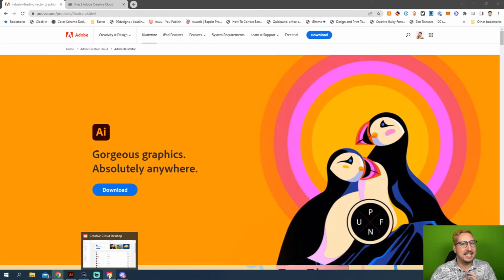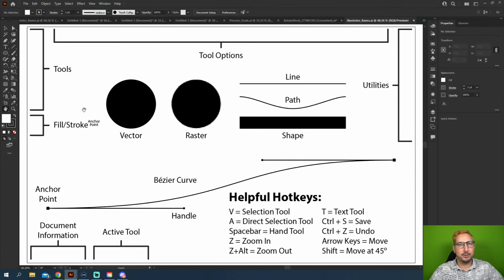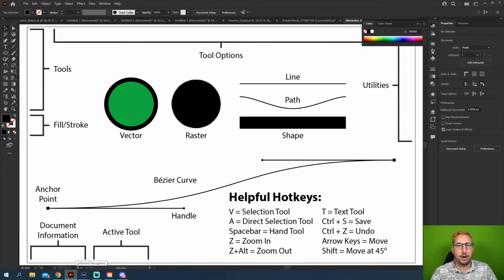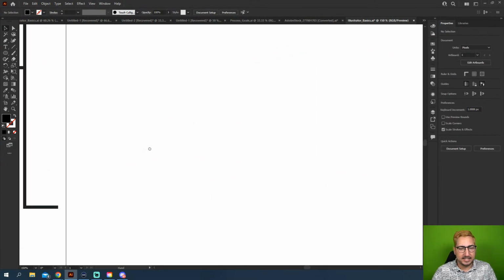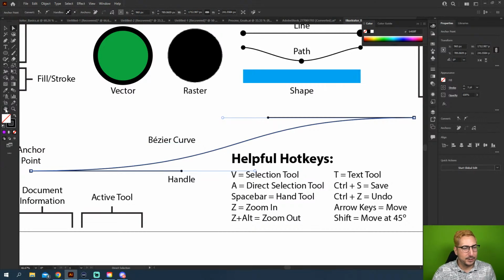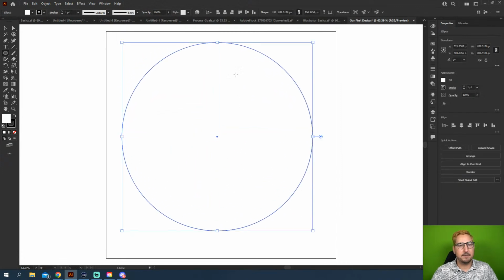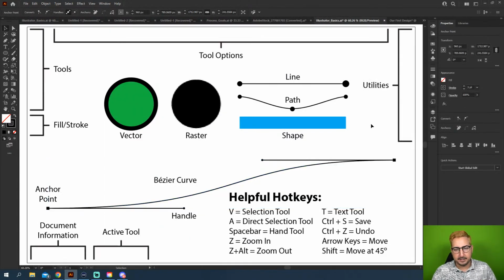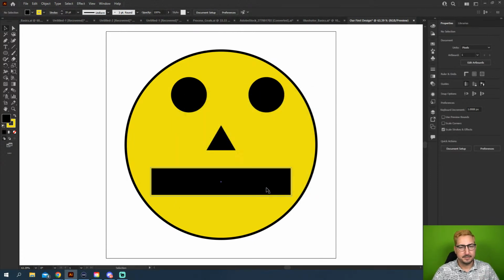Illustrator for Beginners | Adobe Creative Cloud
From creating a new artboard to exporting your first project, learn the basics of Adobe Illustrator.

Join your host Andrew Hochradel each morning at 11:30am PT for a special bootcamp.

00:00 Start
00:06 Introduction
02:15 Vector vs raster
03:52 Illustrator’s tools
04:50 Rescaling your artboard
05:20 Working with Fill and Stroke
06:10 Exploring document information, navigation, and artboard rotation
06:50 Zooming in and out of your artboard
07:30 Exploring Swatches and other utility tools
08:25 Viewing options for selected elements
09:10 Lines, Paths, and Shapes
11:30 Anchor points, Handels, and Bezier Curves
14:15 Setting up a new document
15:30 Working with shapes
17:10 Where Making hidden tools visible
18:00 Aligning elements
19:00 Helpful Hotkeys
21:45 Exporting files from Illustrator
23:20 Uploading your work to discord